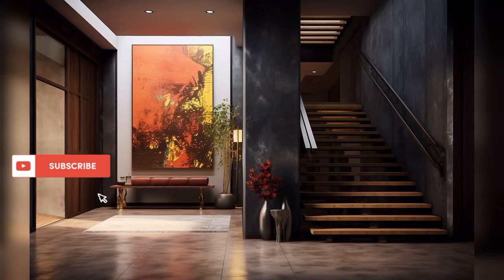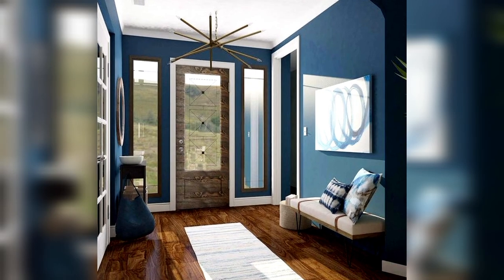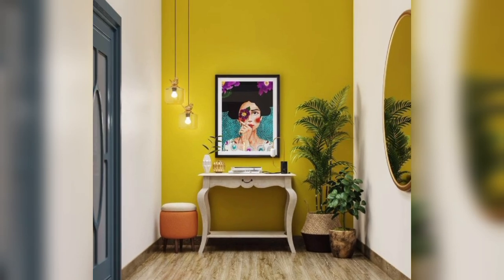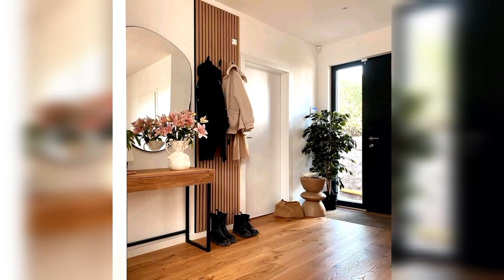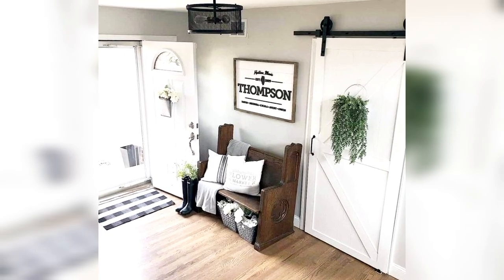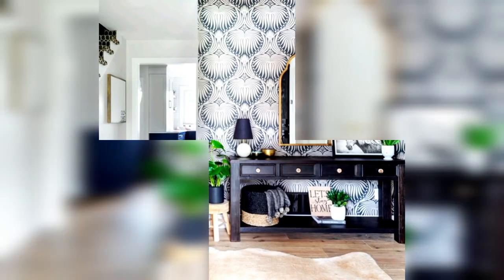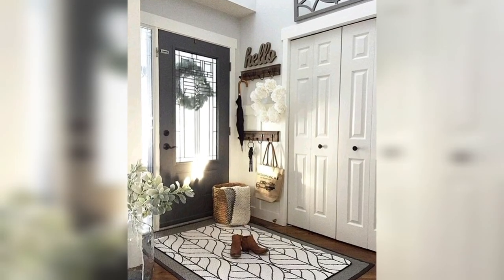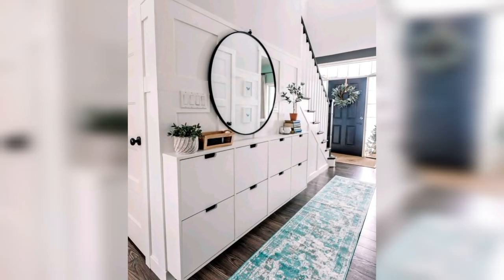Entryway Makeover | Home entryway designs | Entrance Foyer designs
Embark on a journey of welcoming elegance with our latest video, "Home Entryway Decorating Ideas"! In this exploration, we're unveiling a gallery of captivating ideas to transform your entryway into a stunning introduction to your home.

From statement mirrors that add glamour to functional storage benches that merge style with utility, we've curated a collection that caters to diverse tastes and home sizes. Say farewell to mundane entry spaces, and let's usher in a wave of creativity that leaves a lasting impression!

Let's embark on this entryway design adventure together—because your home's first impression deserves to be as remarkable as the rest!